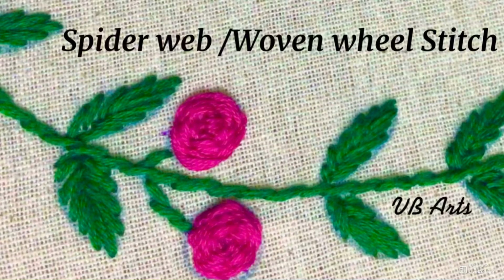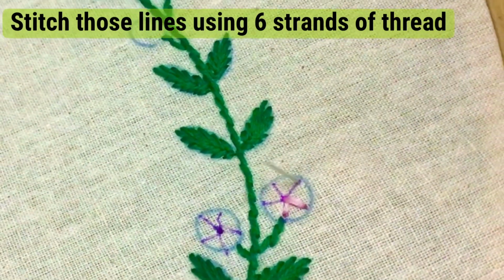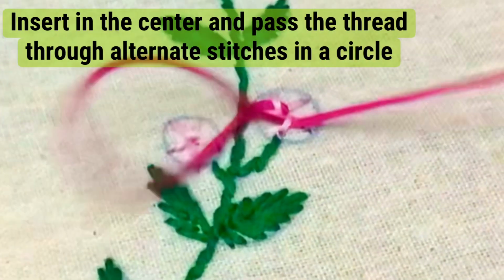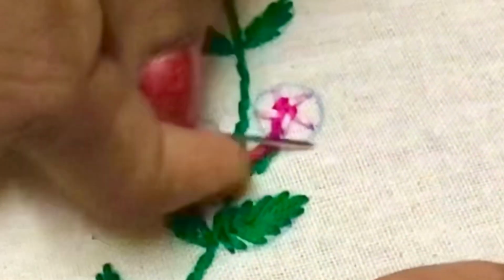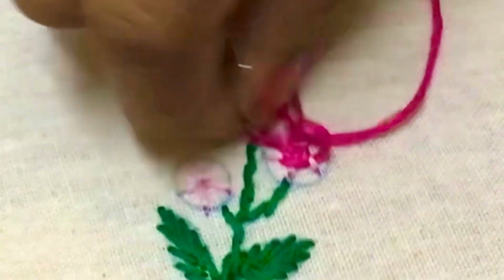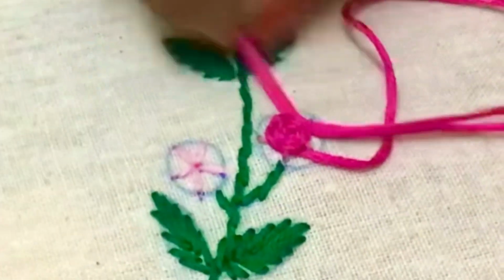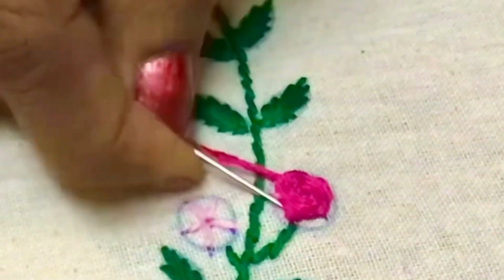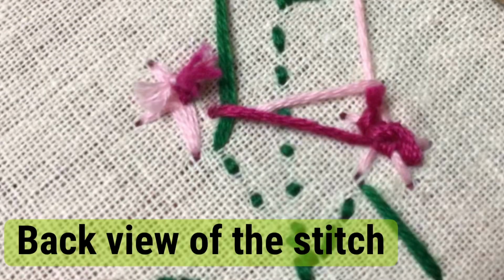Spider web stitch | Woven rose Stitch | Woven wheel stitch | Hand embroidery for beginners | vb arts